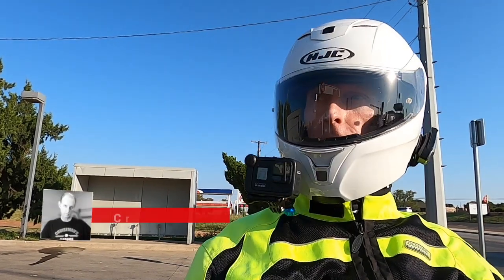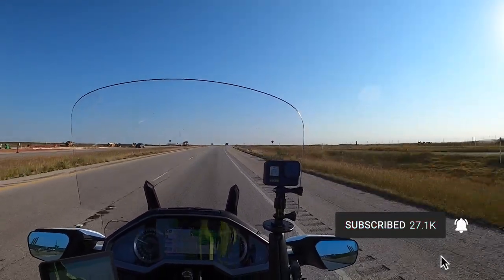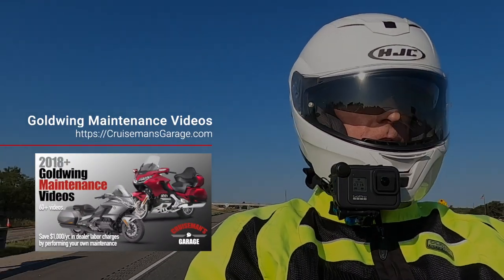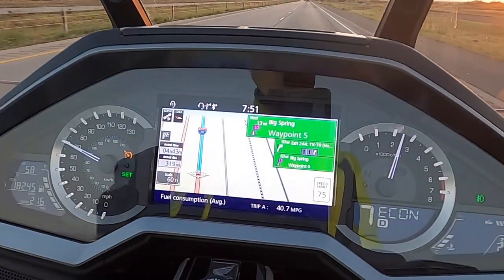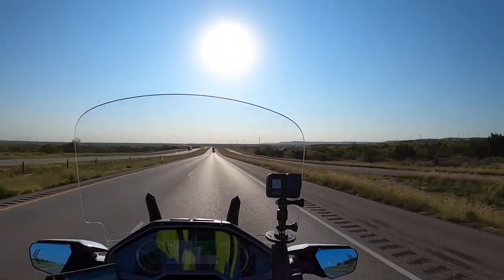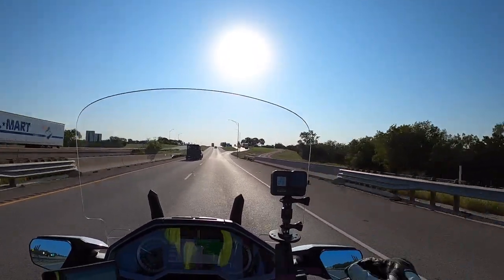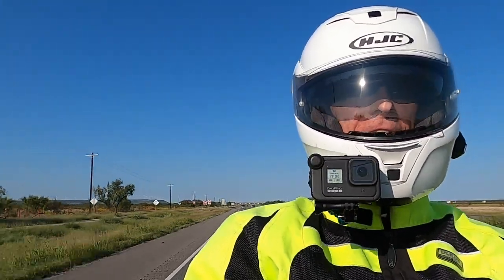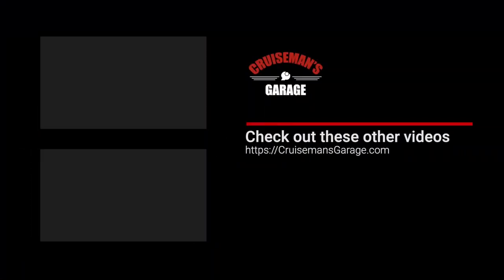Testing The Honda Navigation System | 2018+ Honda Goldwing | CruisemansGarage.com | 2020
On my ride back to DFW from Midland, I put the Honda Navigation to the test using a multi-waypoint route created in BaseCamp.